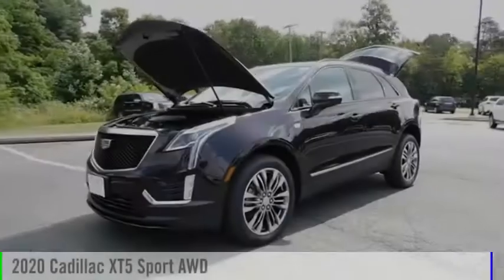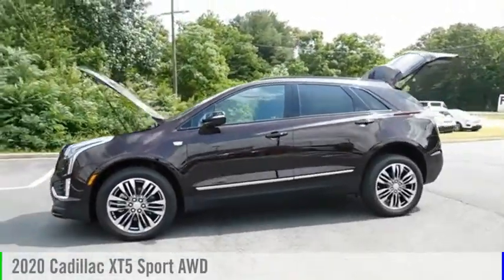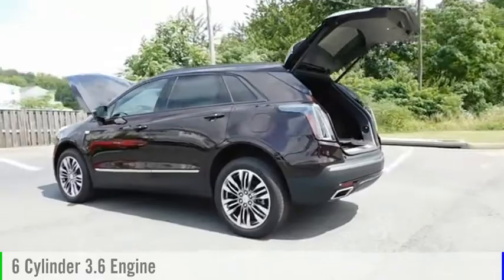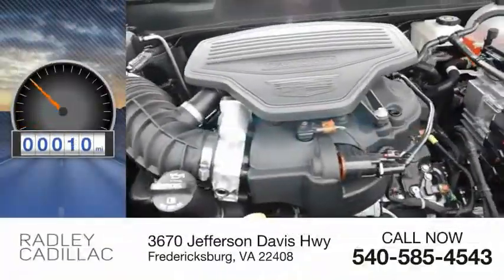2020 Cadillac XT5 Sport AWD BX6133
2020 Cadillac XT5 Sport AWD

Radley Cadillac
3670 Jefferson Davis Hwy